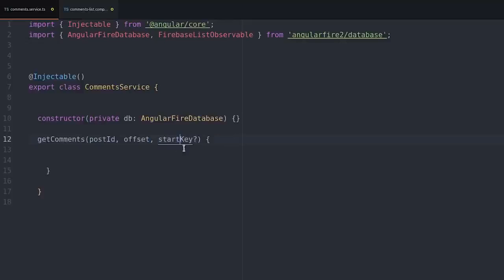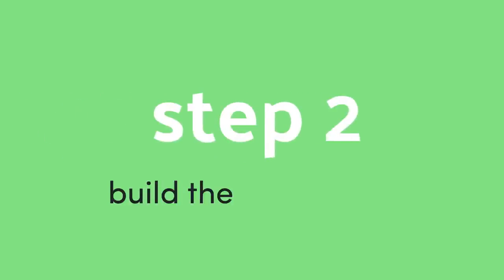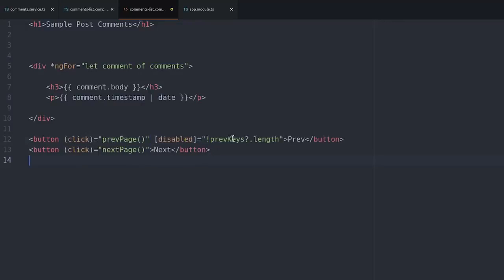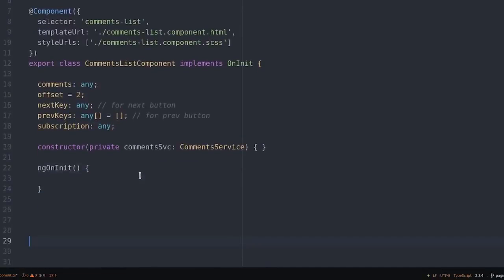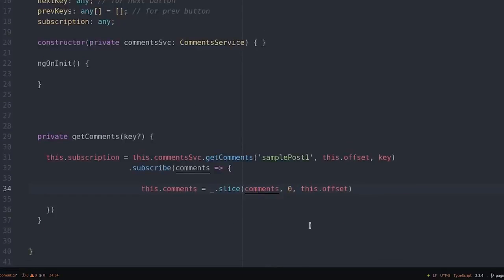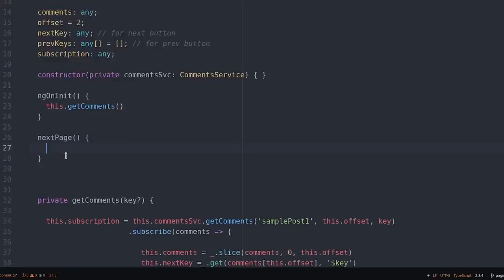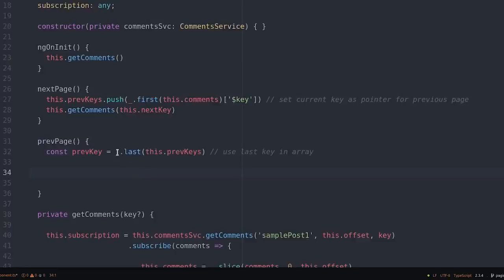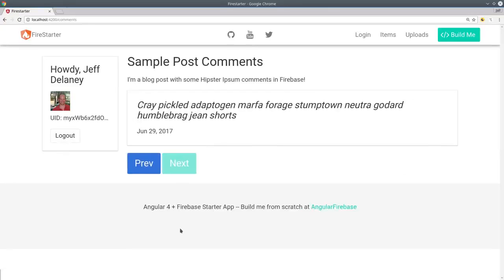Simple Pagination with Firebase and Angular 4